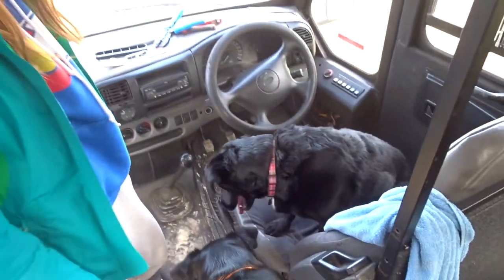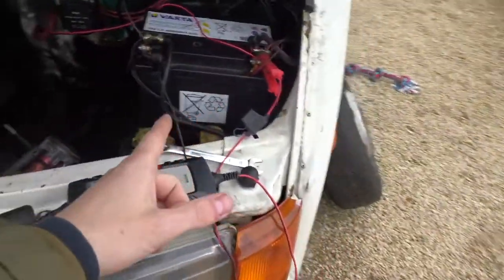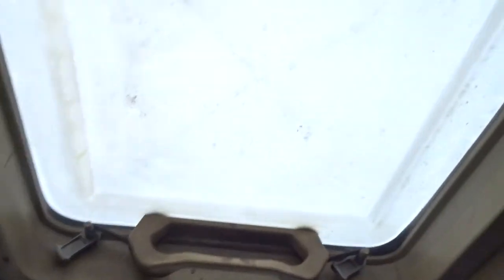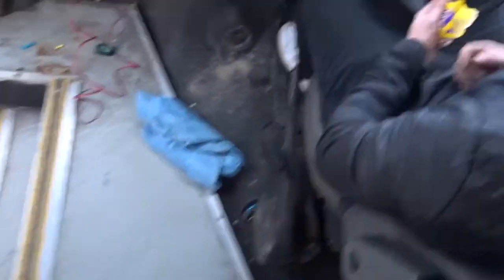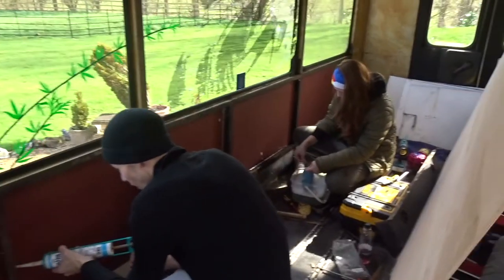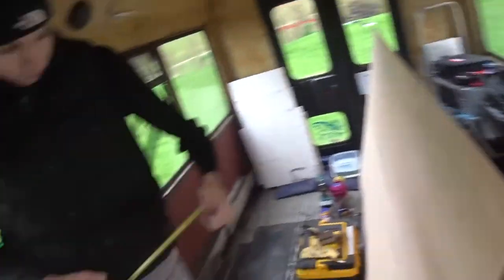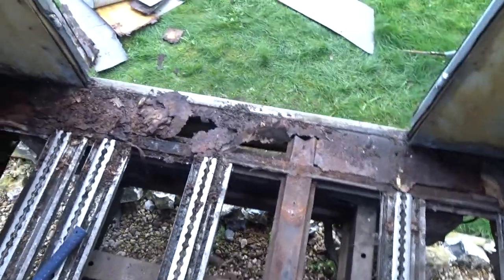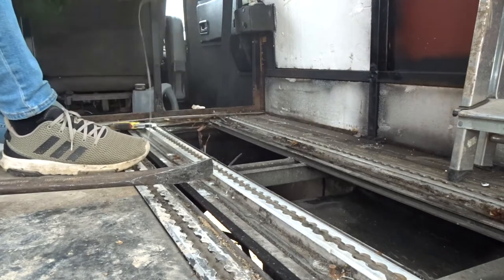Project Mini Bus - Converting a 1999 School Mini Bus into an Off The Grid Camper! Part 1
Welcome to our first YouTube video, this is part 1 of what will be a 3 or 4 part series about us building out a 1999 Ford Transit Ex School Mini Bus to move into full time!

This whole project was completed ourselves with the help of friends and family only and was completely out of our comfort zone and expertise! We've learned hundreds of new life skills and DIY skills that we have for sure put to good use!

Follow our Instagram @theholcombes for daily content about the Nomad Lifestyle!